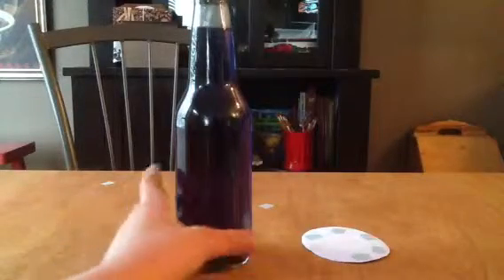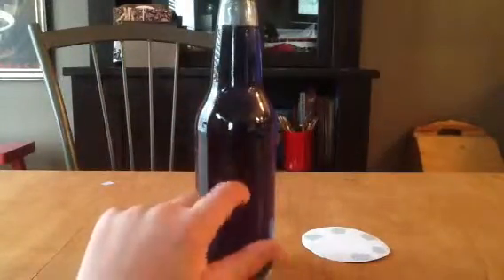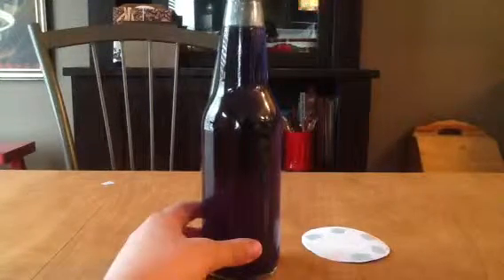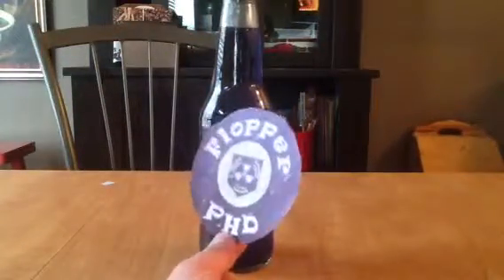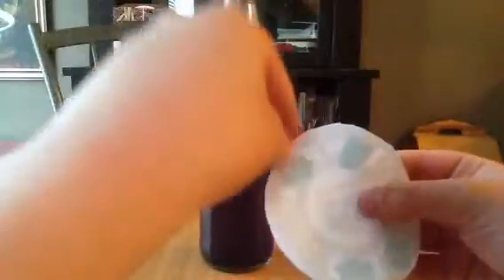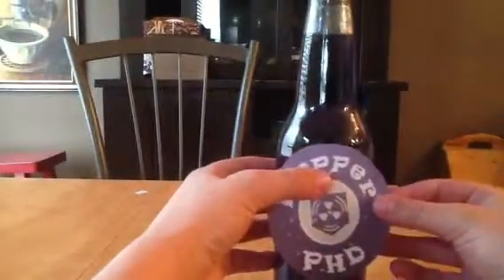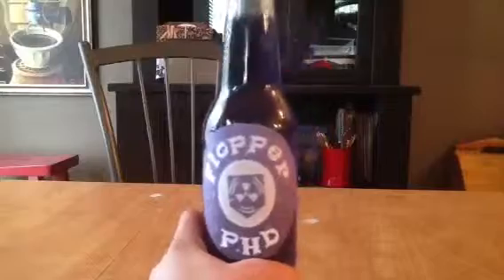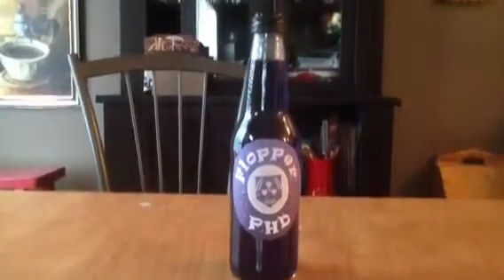How to make a real life P.h.d flopper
Cool and from call of duty